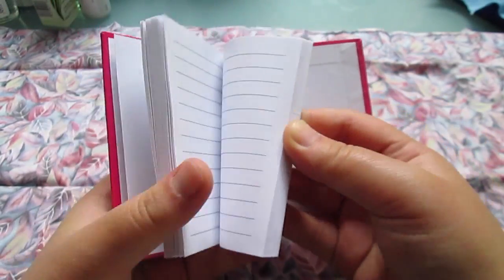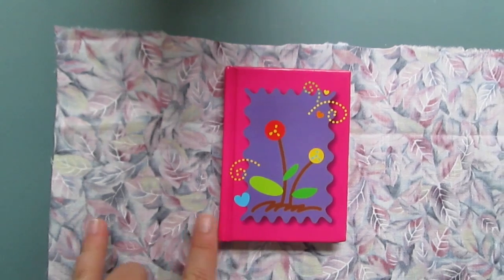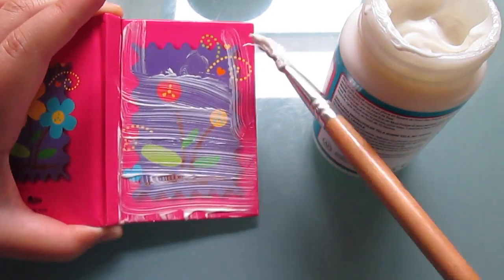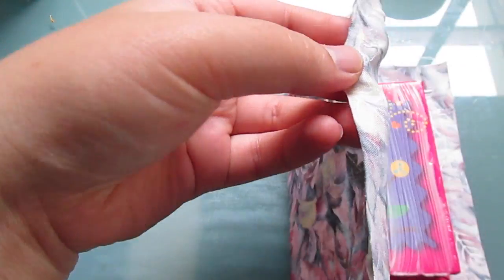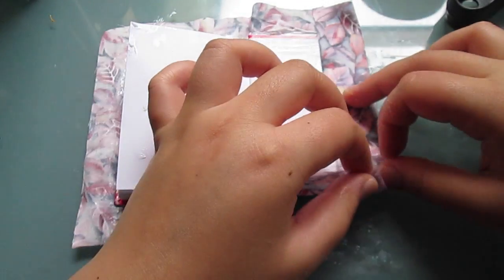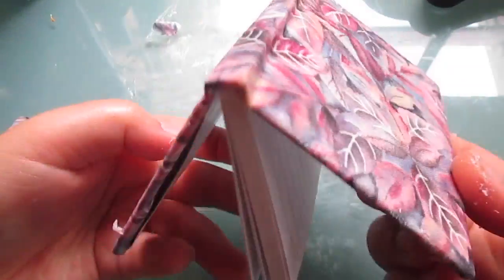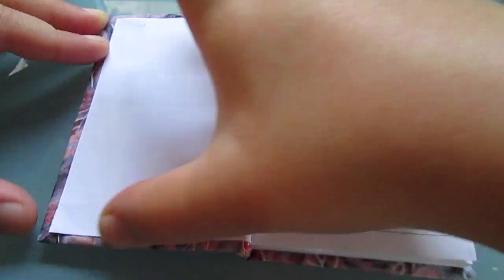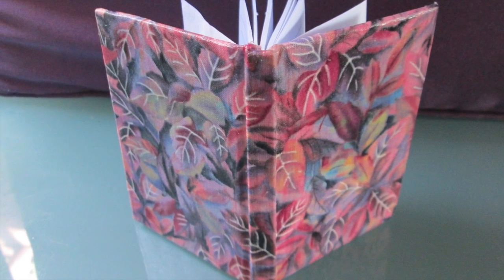DIY Fabric Covered Notebook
Have an old notebook with a boring or lifeless cover?! Not to worry! With this tutorial, we'll learn how to give your notebooks a custom fabric cover with the use of Fabric Mod Podge. It's super easy, and you get a one-of-a-kind notebook which will look totally rad!

I am open to any crafty suggestions  :D

Other Places to Find Me:

(by posting a photo inspired by my creations, with cardica, or tagging me @cardica.creations, your craft creation will be posted on my next video!!)

FACEBOOK CardicaCreations

GOOGLE+ CardicaCreations

ETSY SHOP CardicaCreations

Thanks for viewing my video! I hope to hear from you soon :)

xx Jess @ CardicaCreations